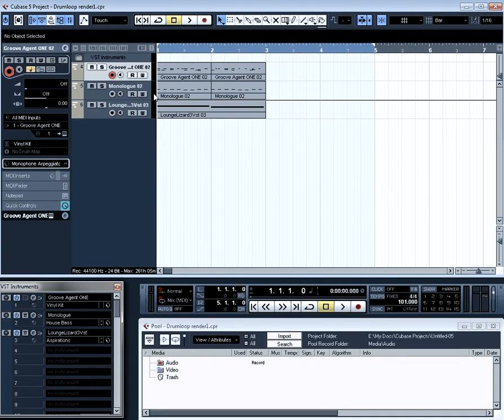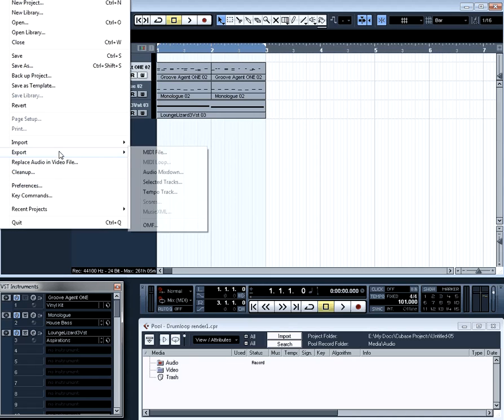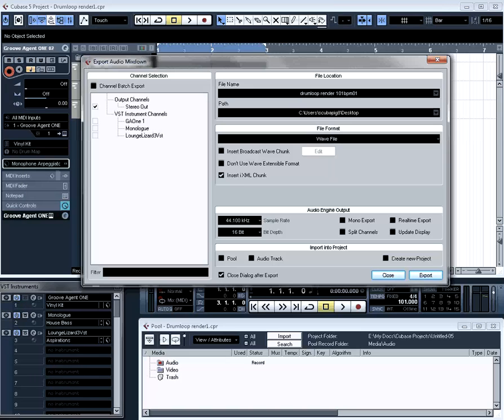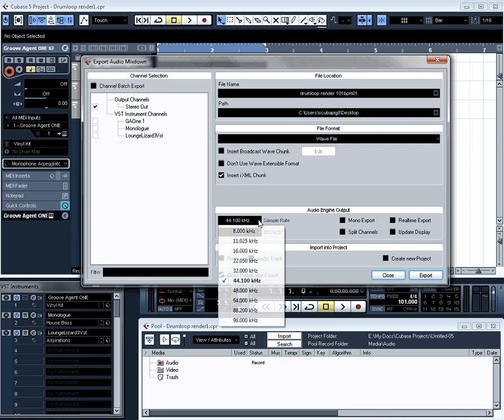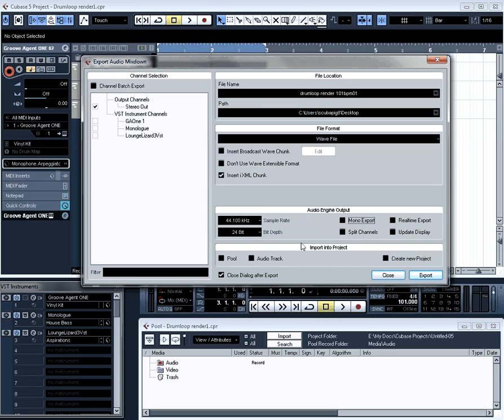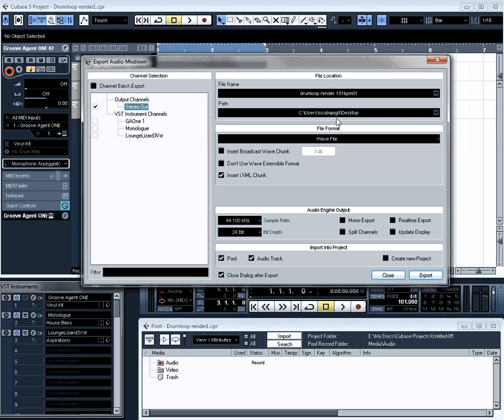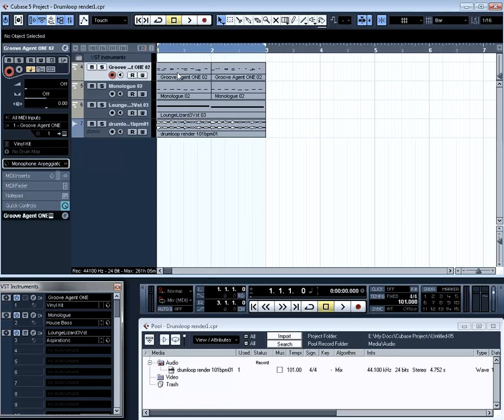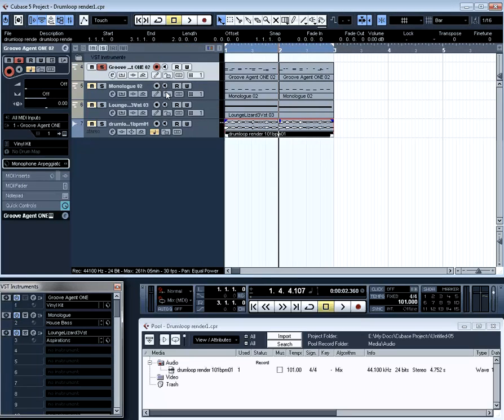Cubase 5 tut Export Audio.mp4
Another in my series of mumbling, rambling, unscripted audio tutorials. Still, it gets the job done. I don't think Steinberg will be head hunting me for a job at their tutorial department though.